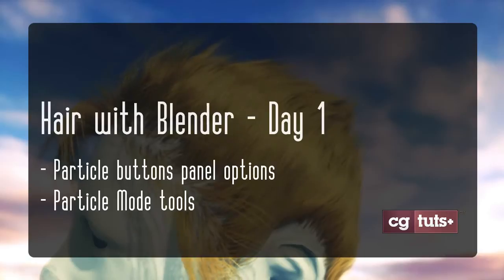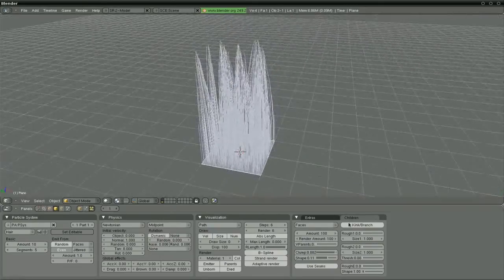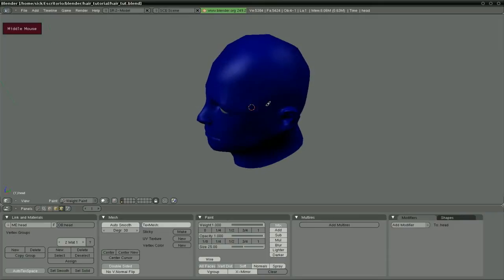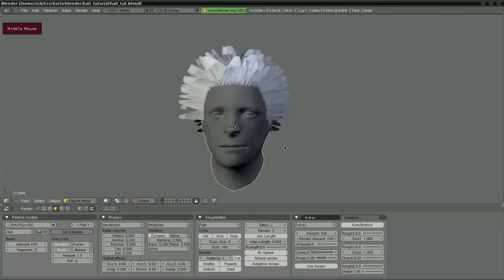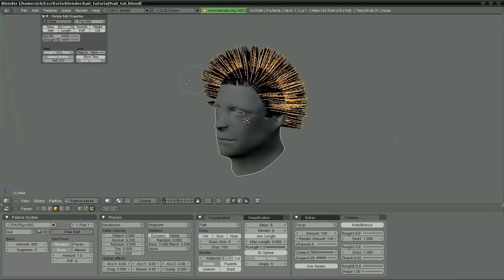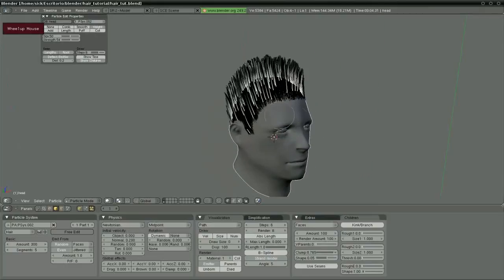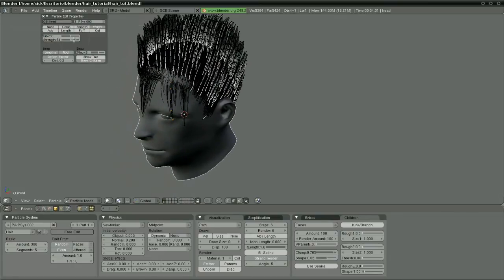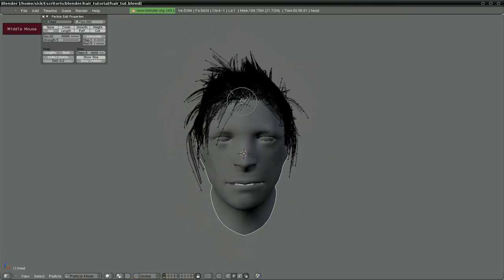Created Incredible Animated Hair using Particles in Blender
In this tutorial about Blender's Hair Particles System, we'll learn some useful options to use when working with hair, then we'll add colour to the hair, light the scene, add a few compositing nodes and finally we'll set the particle system as a softbody so we can animate it.